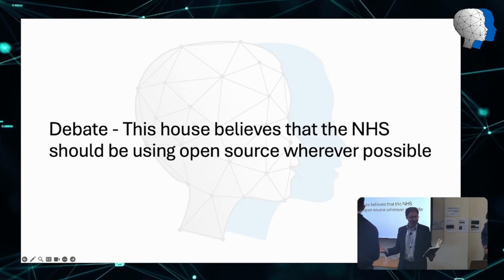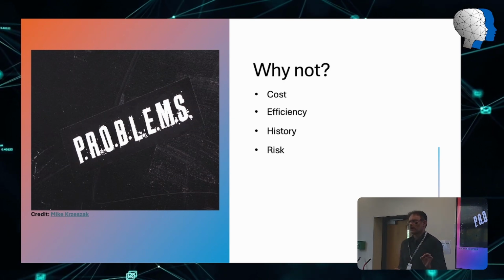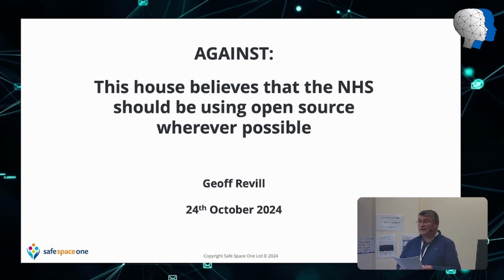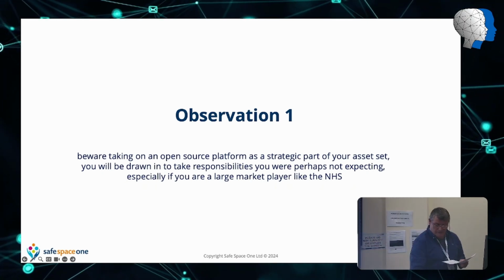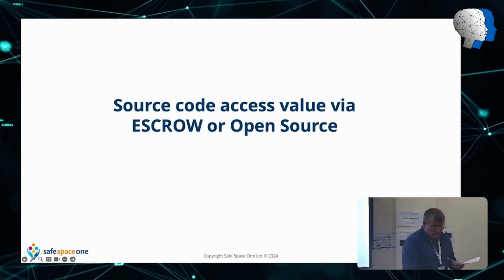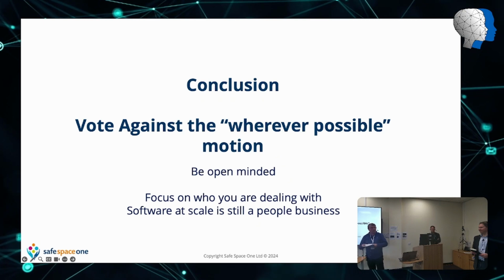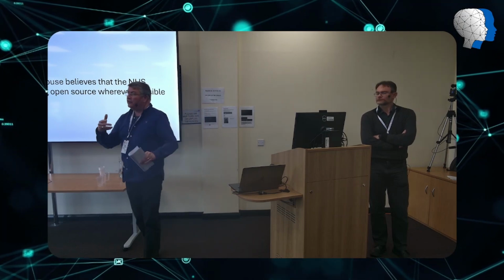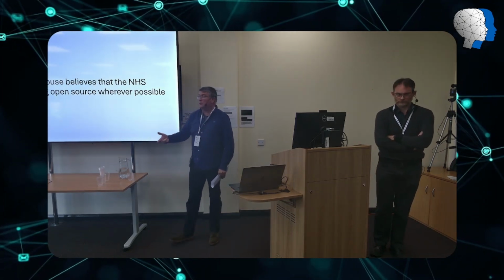Let's Talk Digital conference 2024 morning session 3 - debate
The motion - This house believes that the NHS should be using open source wherever possible

1:00 - Grant Vallance for the motion
12:05 - Geoff Revill against the motion
25:24 - rebuttle
31:51 - questions from floor